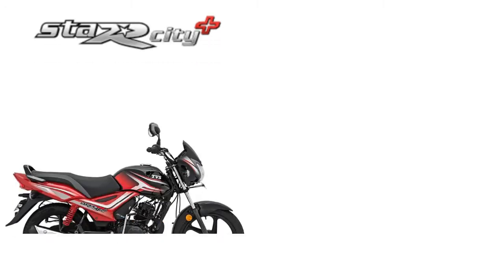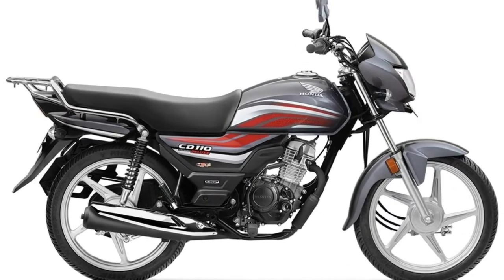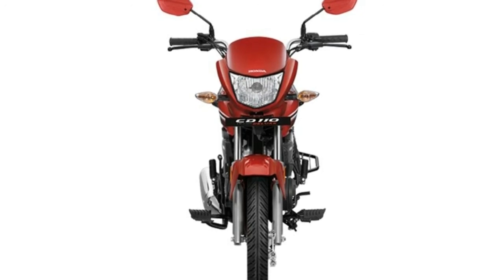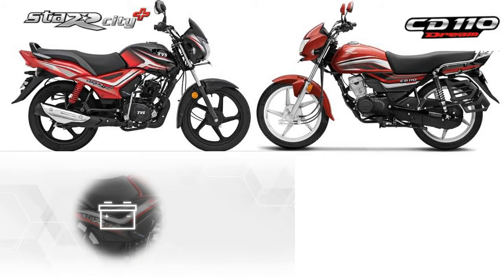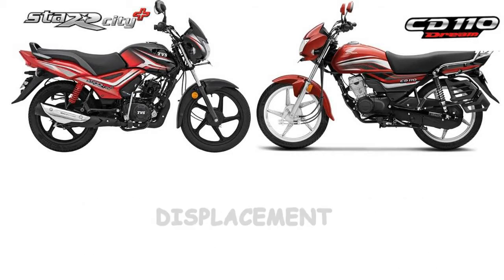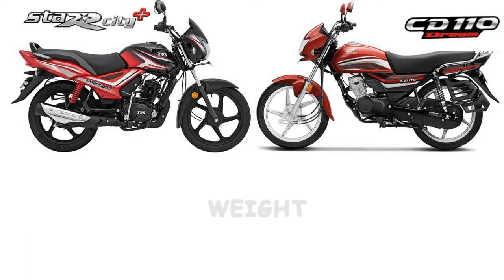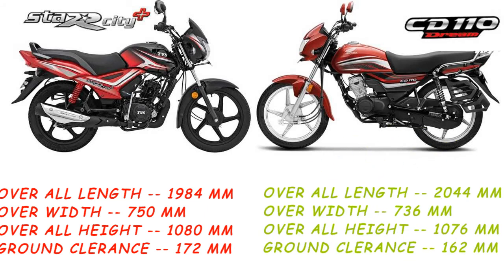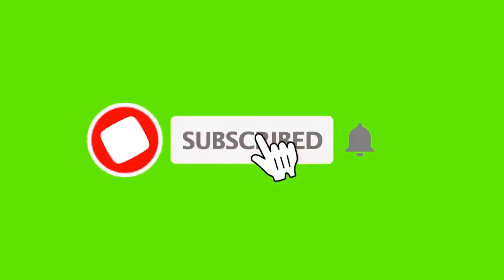ಕನ್ನಡದಲ್ಲಿ !! TVS STAR CITY PLUS VS HONDA CD 110 PRICE FATURES REVIEW IN KANNADA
ಟಿವಿಎಸ್ ಸ್ಟಾರ್ ಸಿಟಿ ಪ್ಲಸ್ ಮತ್ತು ಹೋಂಡಾ ಸಿಡಿ 110 ಡ್ರೀಮ್. ಟಿವಿಎಸ್ ಸ್ಟಾರ್ ಸಿಟಿ ಪ್ಲಸ್‌ನ ಎಕ್ಸ್‌ಶೋರೂಂ ಬೆಲೆ, 65,365 ಮತ್ತು ಹೋಂಡಾ ಸಿಡಿ 110 ಡ್ರೀಮ್ ₹ 66,121 ಆಗಿದೆ. ಟಿವಿಎಸ್ ಸ್ಟಾರ್ ಸಿಟಿ ಪ್ಲಸ್ 5 ಬಣ್ಣಗಳು ಮತ್ತು 3 ರೂಪಾಂತರಗಳಲ್ಲಿ ಲಭ್ಯವಿದೆ ಮತ್ತು ಹೋಂಡಾ ಸಿಡಿ 110 ಡ್ರೀಮ್ 4 ಬಣ್ಣಗಳು ಮತ್ತು 2 ರೂಪಾಂತರಗಳಲ್ಲಿ ಲಭ್ಯವಿದೆ. ಬೆಲೆಗಳ ಹೊರತಾಗಿ, ಸ್ಥಳಾಂತರ, ಮೈಲೇಜ್, ಕಾರ್ಯಕ್ಷಮತೆ ಮತ್ತು ಇನ್ನೂ ಹಲವು ನಿಯತಾಂಕಗಳನ್ನು ಆಧರಿಸಿ ಈ ಬೈಕ್‌ಗಳ ಹೋಲಿಕೆಯನ್ನು ಸಹ ನೀವು ಕಾಣಬಹುದು. ಟಿವಿಎಸ್ ಸ್ಟಾರ್ ಸಿಟಿ ಪ್ಲಸ್ ಮತ್ತು ಹೋಂಡಾ ಸಿಡಿ 110 ಡ್ರೀಮ್ ನಡುವೆ ಸರಿಯಾದ ಖರೀದಿ ನಿರ್ಧಾರ ತೆಗೆದುಕೊಳ್ಳಲು ಬಳಕೆದಾರರಿಗೆ ಸಹಾಯ ಮಾಡಲು ಈ ಬೈಕ್‌ಗಳ ನಡುವಿನ ಹೋಲಿಕೆ ನಡೆಸಲಾಗಿದೆ.

Note : This video is only for knowledge purpose and not a recommendation of any kind.